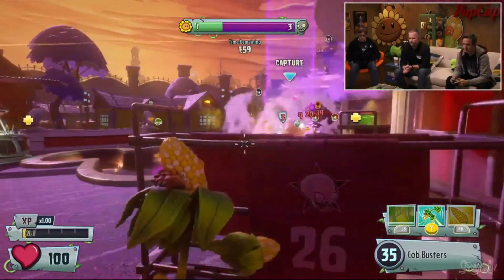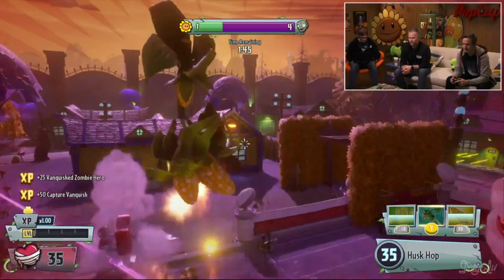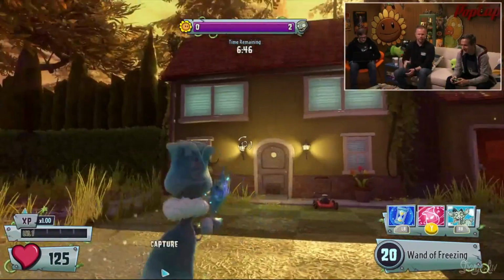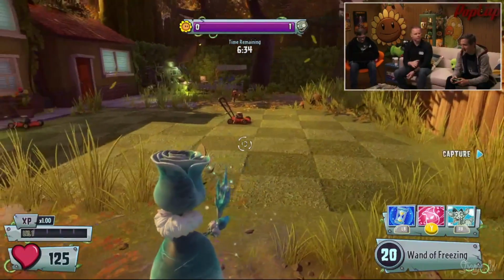Plants vs Zombies Garden Warfare 2: "Zomburbia" - New Herbal Assault Map!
For today's video, we're taking a look at Zomburbia, the new Herbal Assault map coming to PvZ: Garden Warfare 2. This map was revealed on the Live from PopCap livestream recently. The devs stream every week, so go check them out!

♡ Have a gaming channel? Partner with Union for Gamers!

Plants vs Zombies: Garden Warfare 2 soundtrack
Song: Loon Skirmish